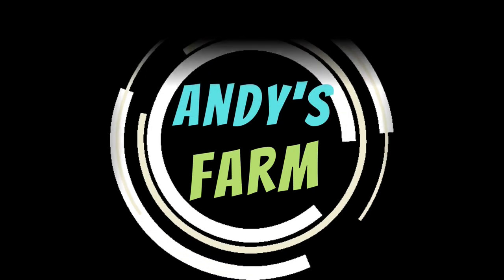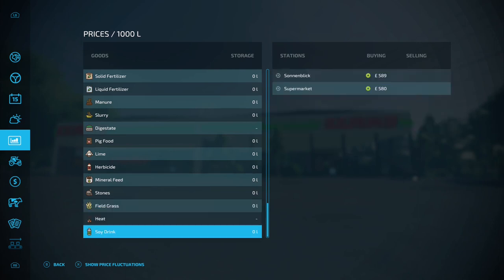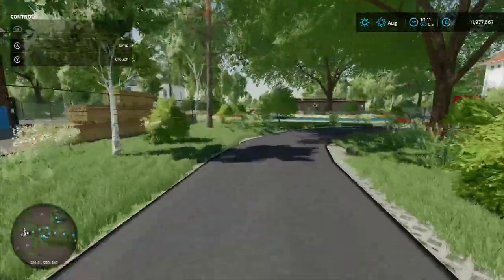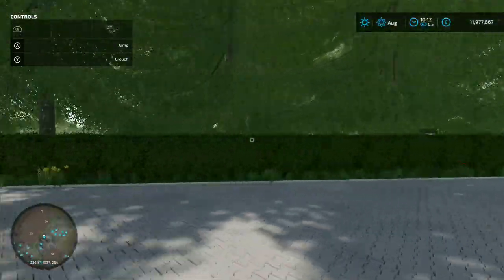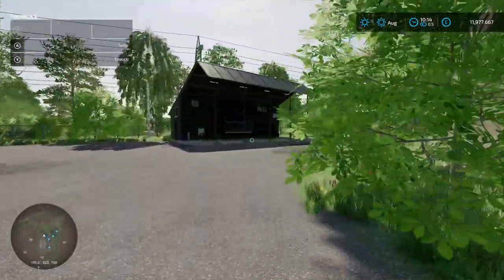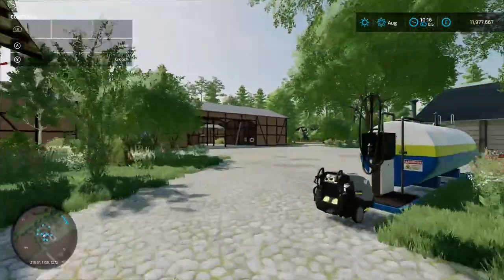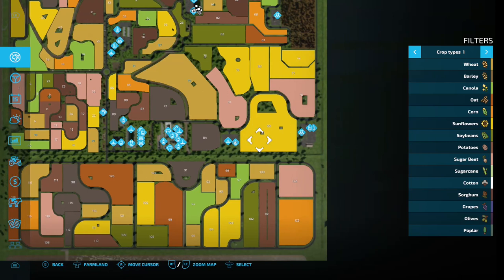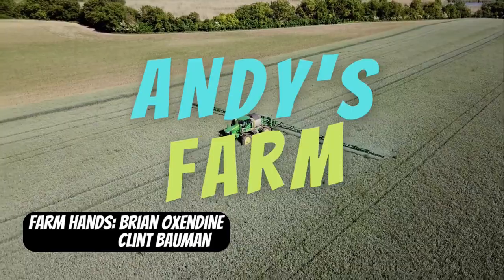North March Map Tour - Farming Simulator 22 XBOX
I take a look around the mod map by LS Schleswig Holstein, North March for Farming Simulator 22 for all platforms